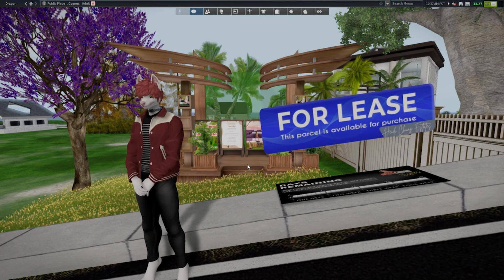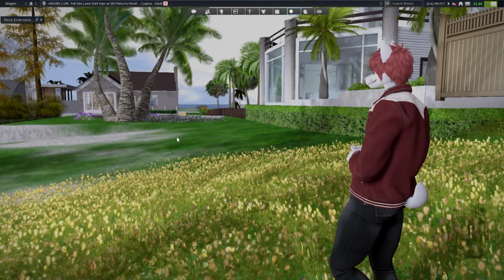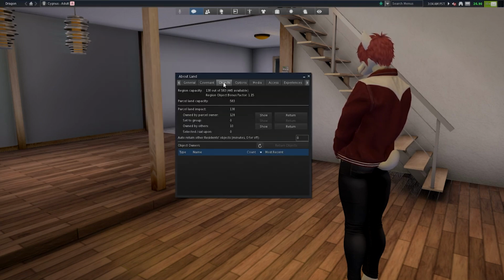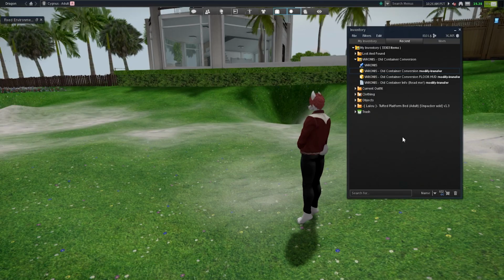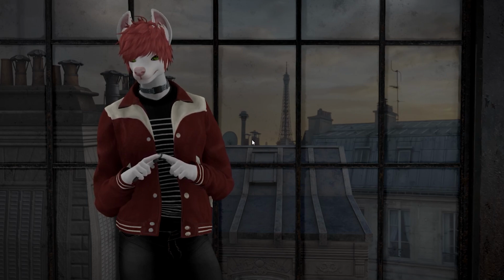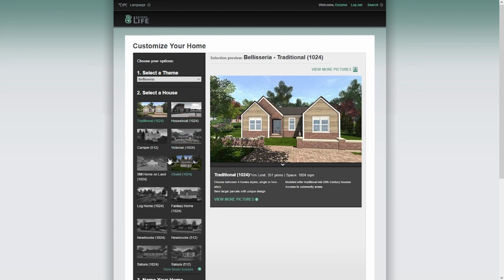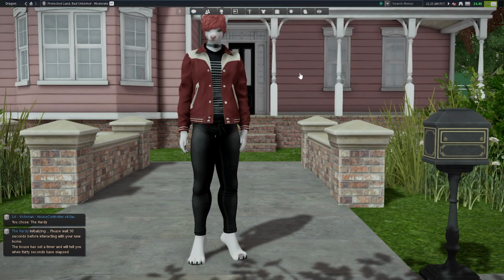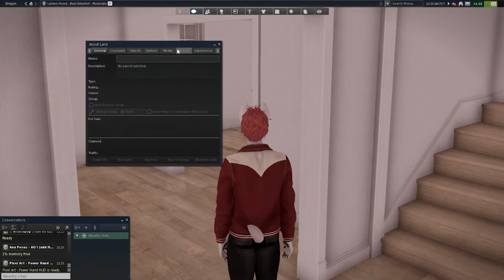How to create a home in Second Life 2023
A short guide on how you can create your own residential home on Second Life as of 2023.